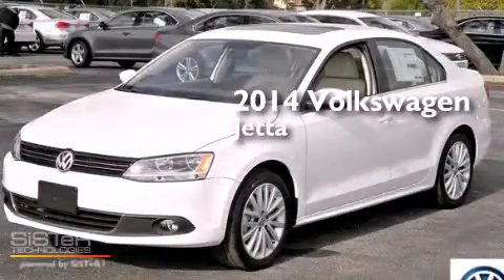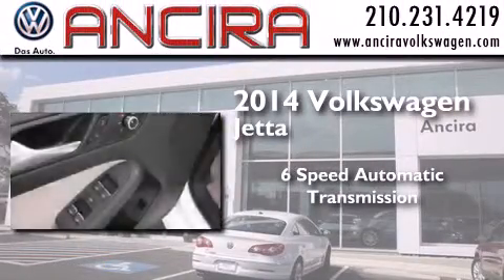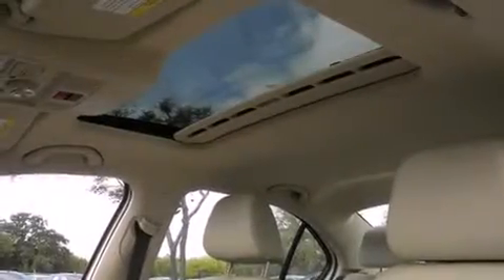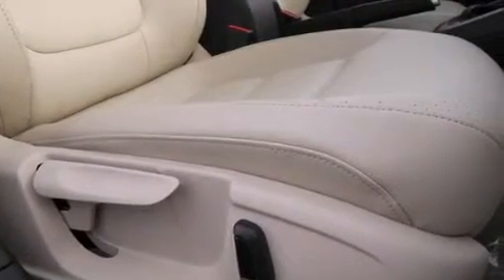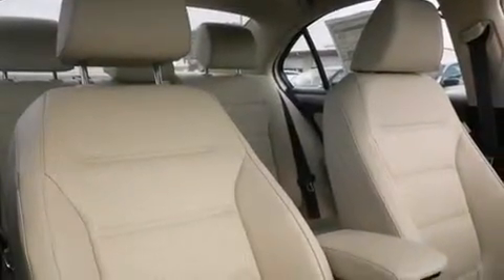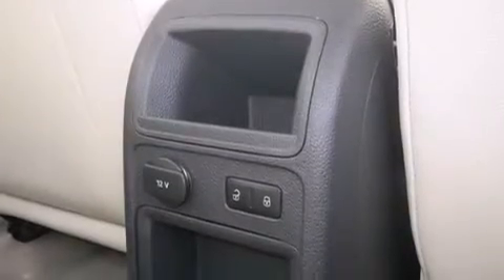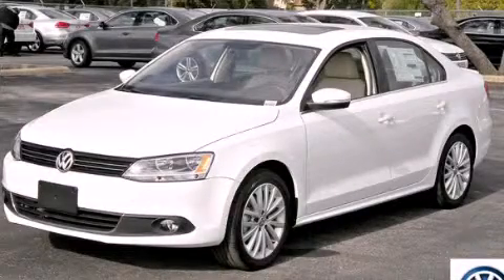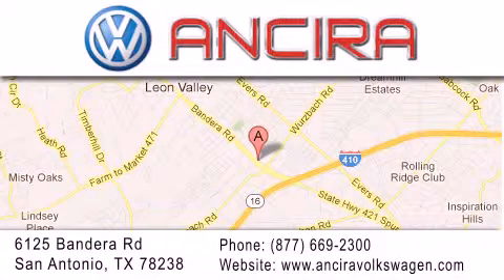New 2014 Volkswagen Jetta for sale San Antonio, Alamo Heights, the Dominion TX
We have been honored to serve the San Antonio TX area , we promise that your experience at our dealership will exceed your expectations ! Year : 2014 Make : Volkswagen Model : Jetta Engine : 2.0L 4 cyls Diesel Trans . : Automatic 6-Speed Exterior : Candy White Interior : Cornsilk Beige w/V-Tex Leatherette Seat Trim Stock : V384099 Ancira Volkswagen 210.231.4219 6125 Bandera Road San Antonio , TX 78238